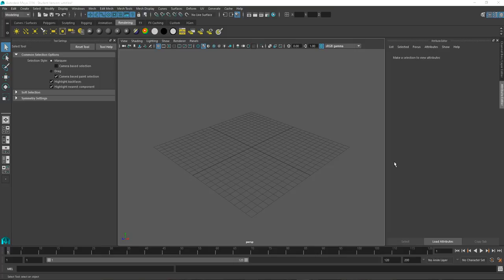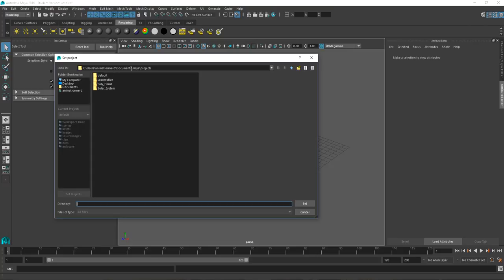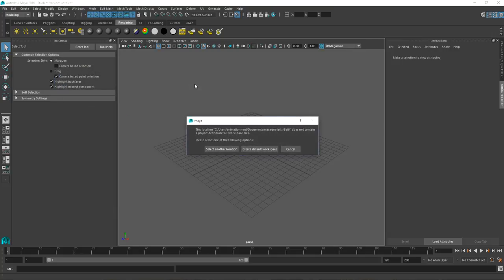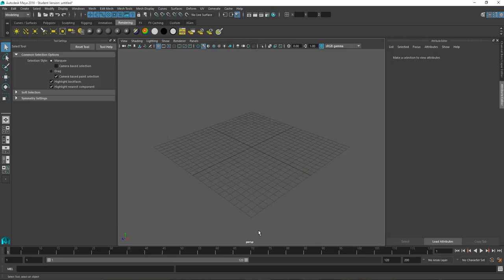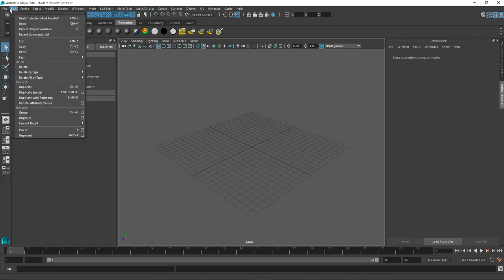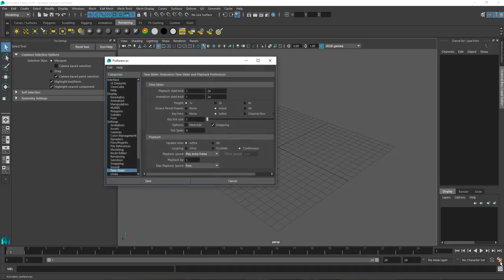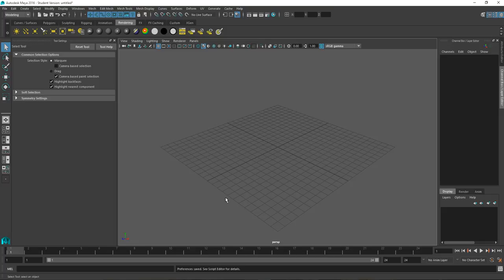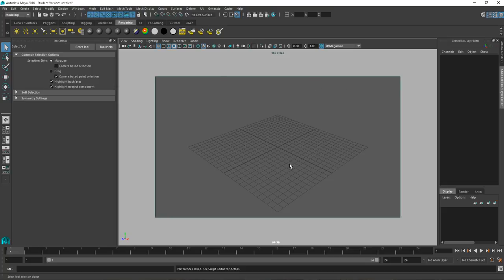Chapter 2, Lesson 1 - Setting Up the Project